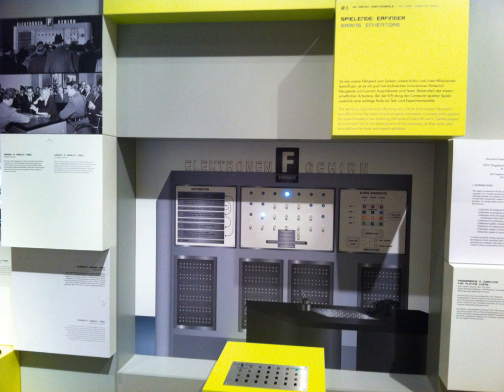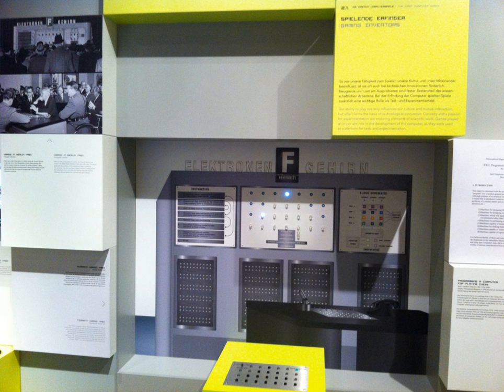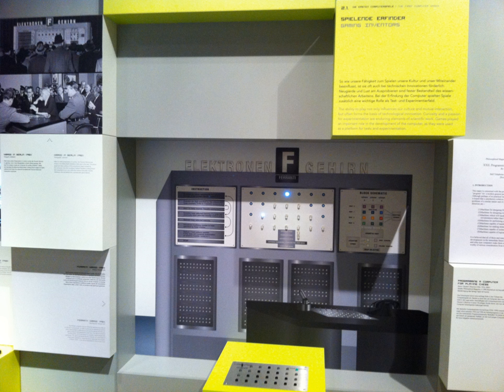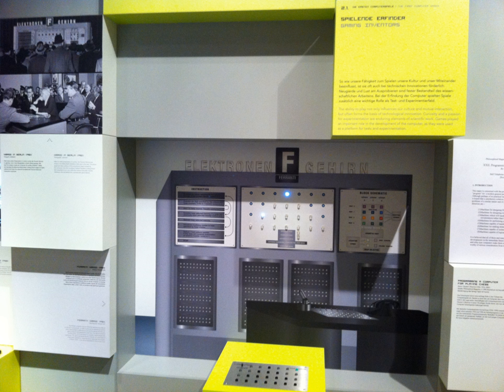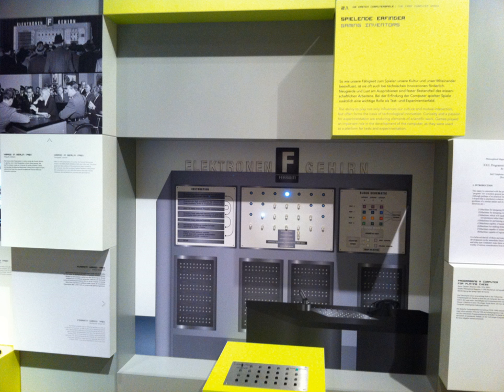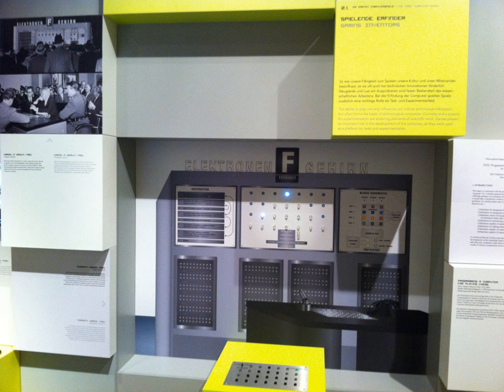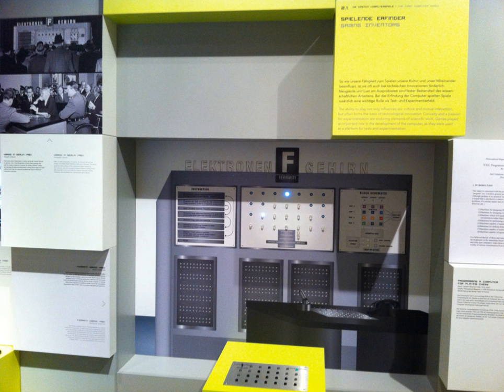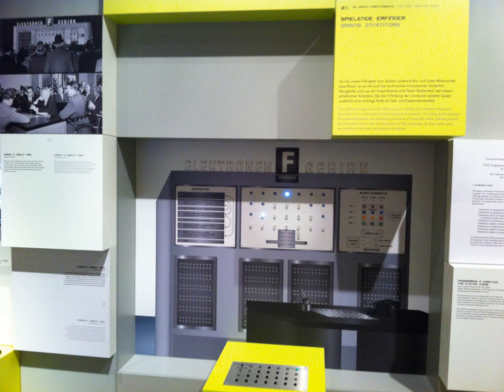Nimrod (computer) | Wikipedia audio article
00:02:29 1 Development
00:06:13 2 Presentation

- Socrates

SUMMARY
The Nimrod, built in the United Kingdom by Ferranti for the 1951 Festival of Britain, was an early computer custom-built to play a computer game, one of the first games developed in the early history of video games. The twelve-by-nine-by-five-foot (3.7-by-2.7-by-1.5-metre) computer, designed by John Makepeace Bennett and built by engineer Raymond Stuart-Williams, allowed exhibition attendees to play a game of Nim against an artificial intelligence. The player pressed buttons on a raised panel corresponding with lights on the machine to select their moves, and the Nimrod moved afterward, with its calculations represented by more lights. The speed of the Nimrod's calculations could be slowed down to allow the presenter to demonstrate exactly what the computer was doing, with more lights showing the state of the calculations. The Nimrod was intended to demonstrate Ferranti's computer design and programming skills rather than to entertain, though Festival attendees were more interested in playing the game than the logic behind it. After its initial exhibition in May, the Nimrod was shown for three weeks in October 1951 at the Berlin Industrial Show before being dismantled.
The game of Nim running on the Nimrod is a candidate for one of the first video games, as it was one of the first computer games to have any sort of visual display of the game. It appeared only four years after the 1947 invention of the cathode-ray tube amusement device, the earliest known interactive electronic game to use an electronic display, and one year after Bertie the Brain, a computer similar to the Nimrod which played tic-tac-toe at the 1950 Canadian National Exhibition. The Nimrod's use of light bulbs rather than a screen with real-time visual graphics, however, much less moving graphics, does not meet some definitions of a video game.